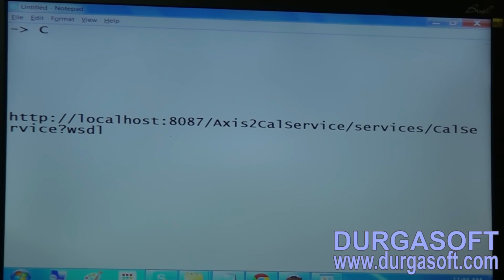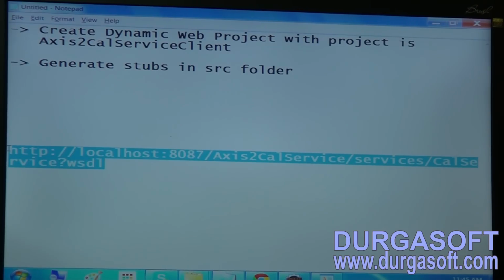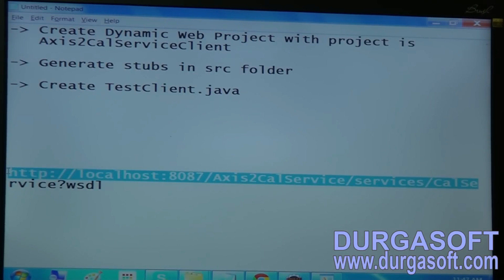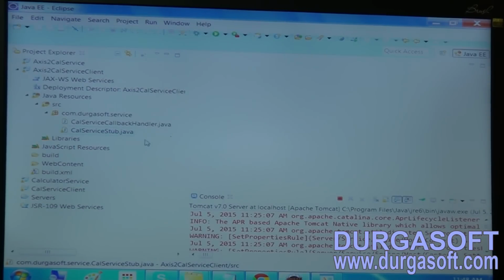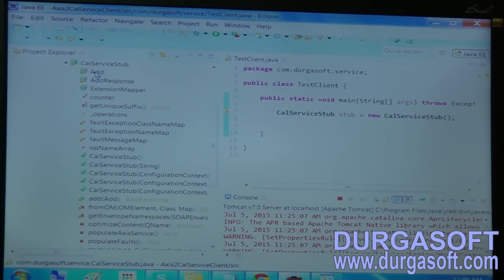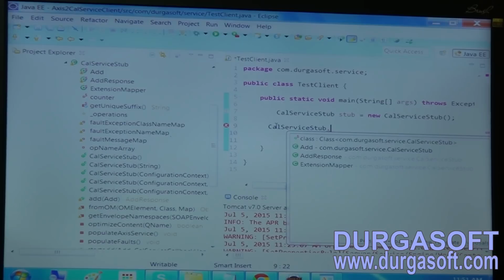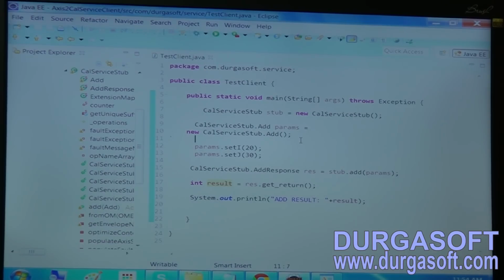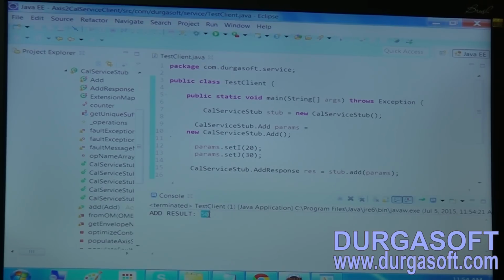Webservices-Axis2 Webservice Client Using Eclipse